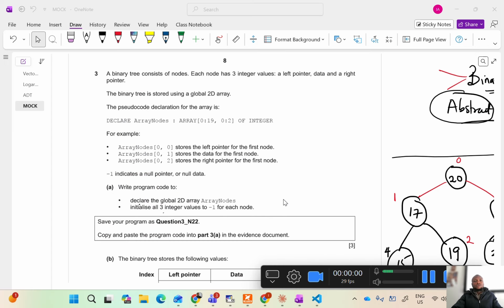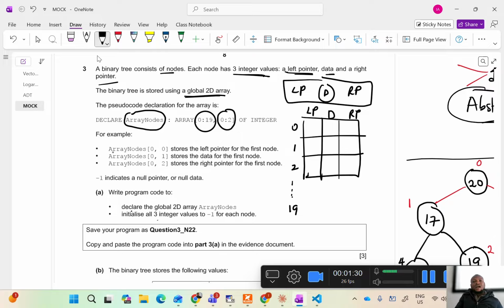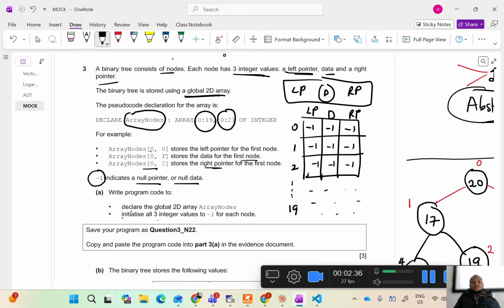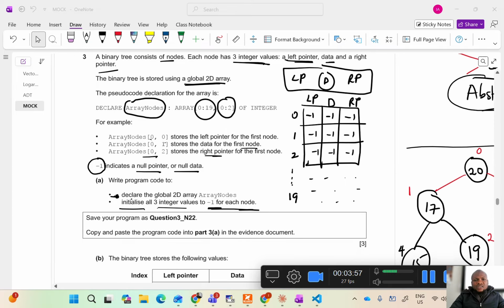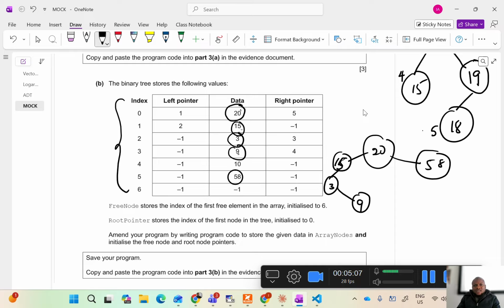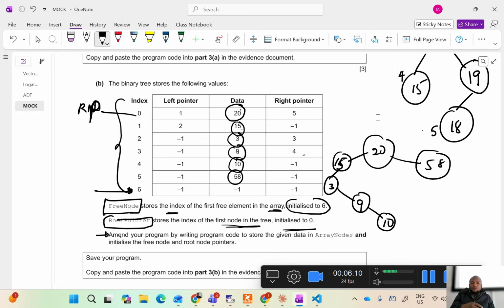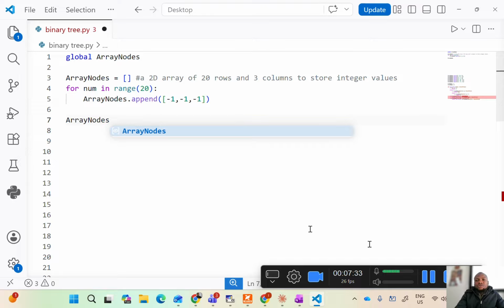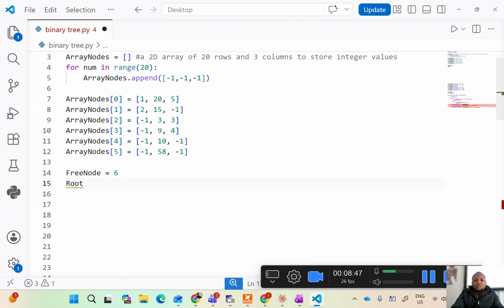Part 25B Binary Tree Oct Nov 2022 9618 43